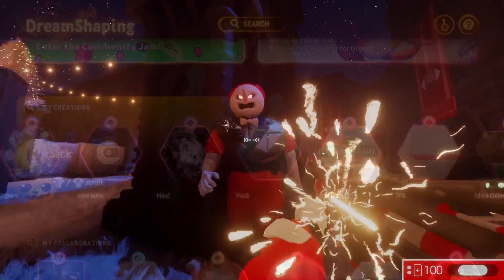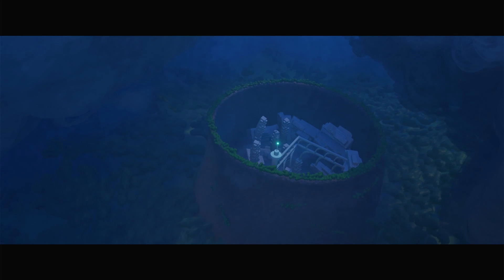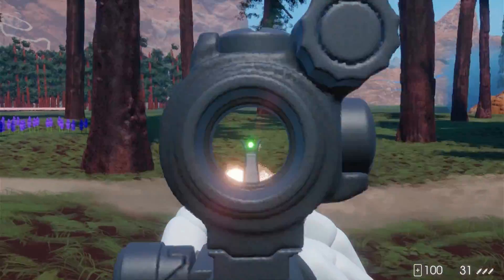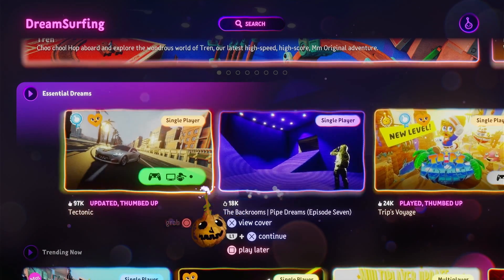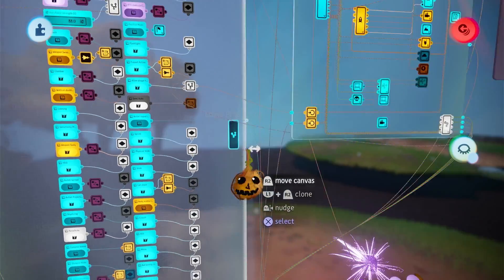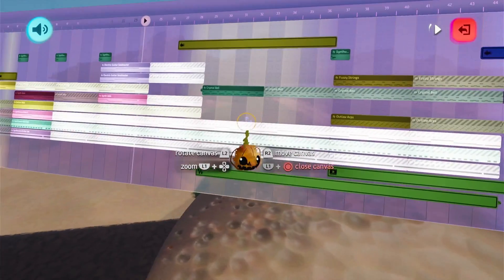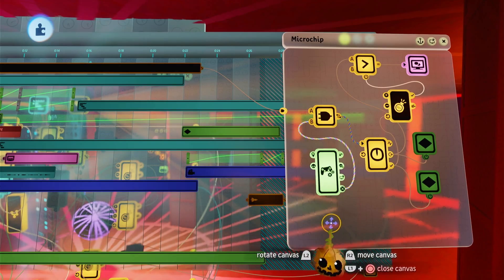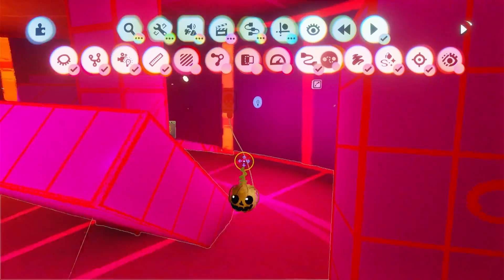New To Dreams PS4? Here's How To Start Creating! (2023 Beginner's Guide)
Dreams is huge and complicated and a single video can't make you a professional. But I hopefully can give some tips and guidance to get you started! This video has tips and tricks on specifics, like optimization, sculpting and music, but also on mindset, learning strategies and things to watch out for!